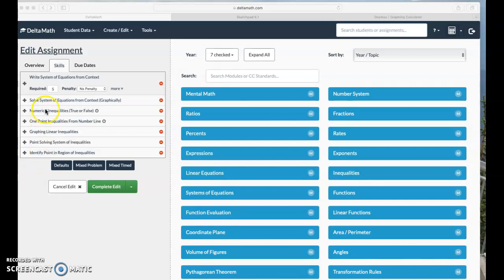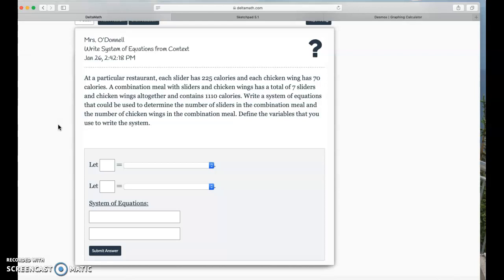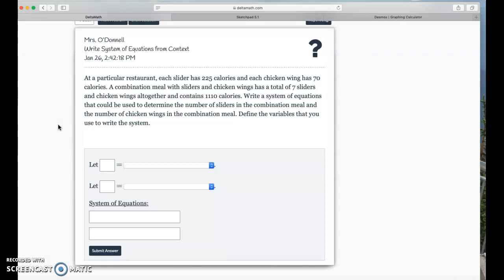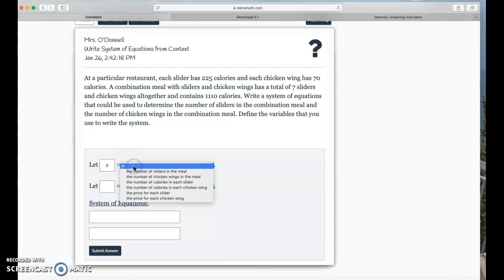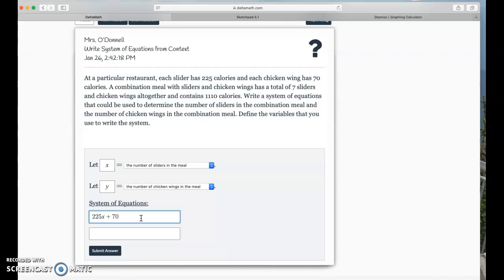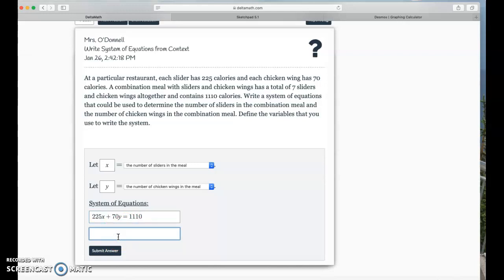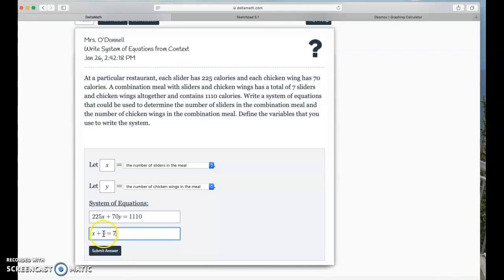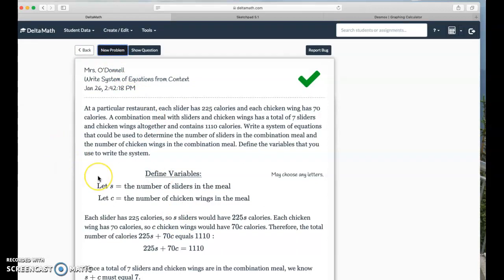Write System of Equations from Context